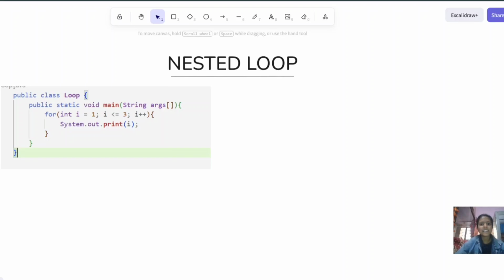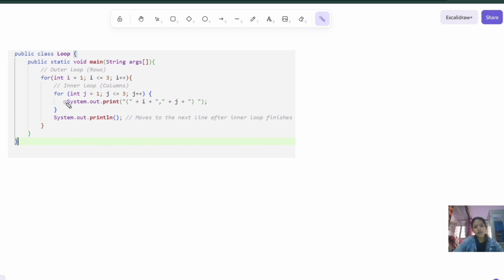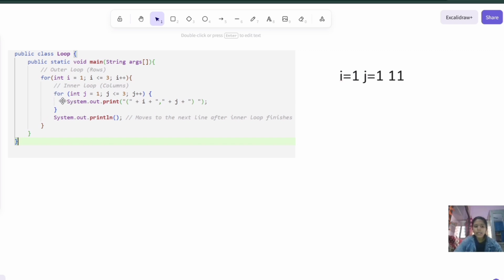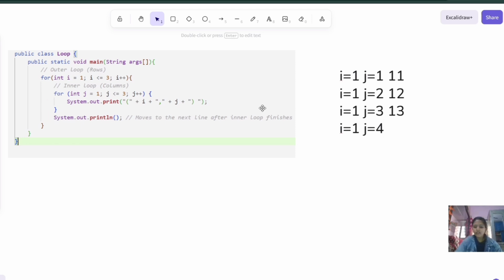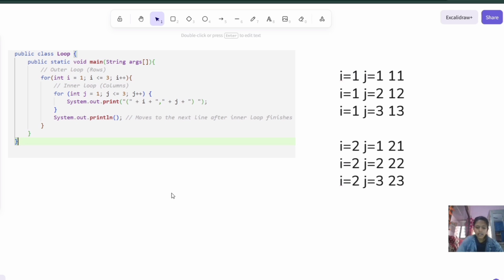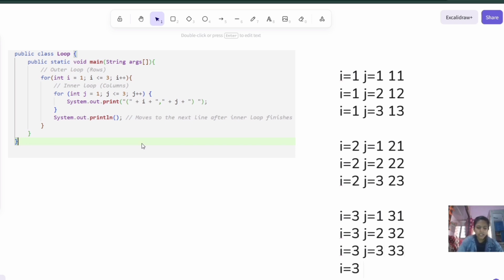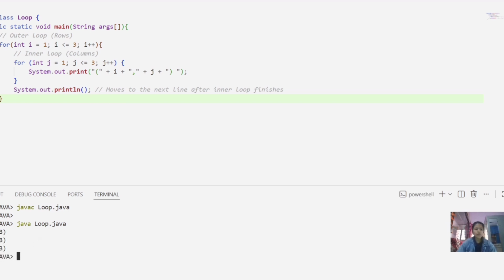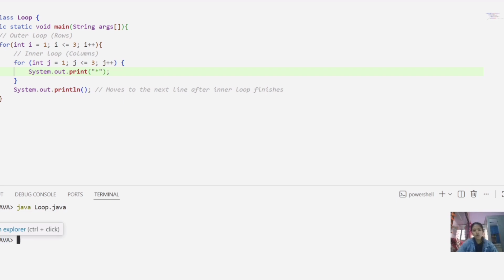Class-9 How to Master Nested Loops in Java | The "Inner & Outer" Secret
Mastering Nested Loops in Java! 🚀

Are you struggling to understand how "loops within loops" actually work? In this tutorial, we break down Nested Loops in Java so you can finally visualize the logic. Whether you're trying to print patterns or handle multi-dimensional arrays, this video covers it all.

In this video, you will learn:

The exact flow of control between the Outer and Inner loops.

Common mistakes (like infinite loops and variable scoping).

How to use Nested Loops to create grids and patterns.